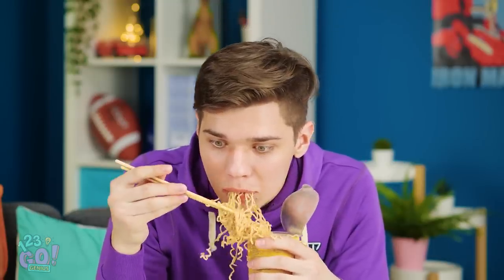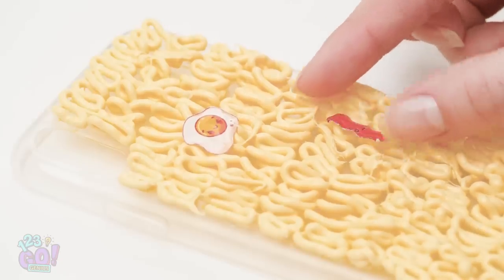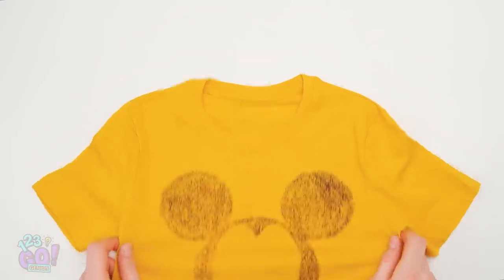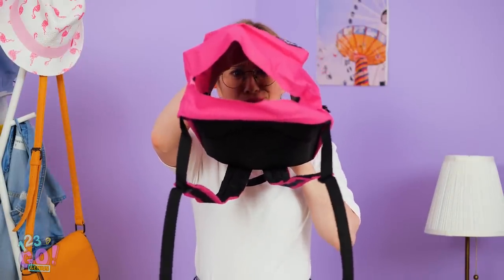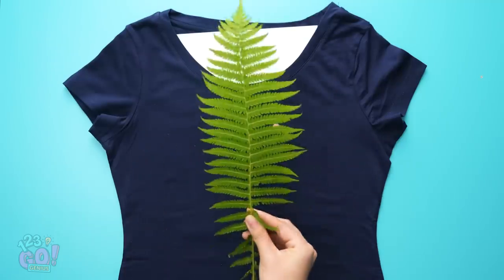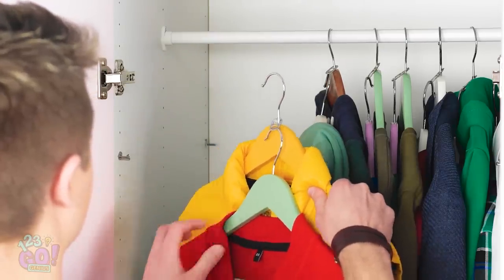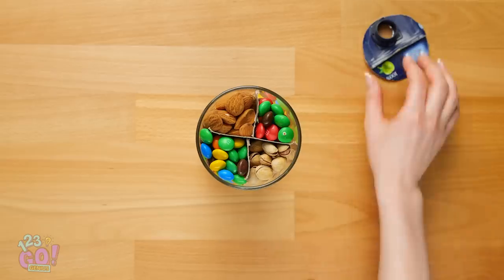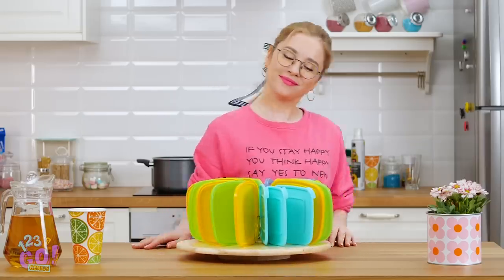AWESOME DECOR HACKS AND ART IDEAS || Easy DIYs And Crafts You Need To Try!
Yummy phone case - this is something new and absolutely must-have! If you wonder how to make your iPhone look awesome than take a glue and a syringe, use an old phone case and decorate it with creamy glue. Then add some colorful mini-bacon and miniature frieds eggs to make your noodle phone look even more delicious🤤

In this genius video with decor hacks you'll know how to dcorate clothes, restyle your wardrobe and fix clothes in the blink of an eye! Organize your kitchen and make your home comfortable and cozy)

Timestamps:
00:04 Phone case decor hacks
00:52 How to decorate iPhone with syringe and glue
01:00 Fake food yummy hacks
01:54 How to decorate clothes with paper
03:12 Clothing hacks for smart girls
05:03 Bleach decor for your clothes, funny decor hacks
06:40 How to organize home with coca cola
09:30 Genius kitchen hack
10:30 Funny outtakes with awkward moments